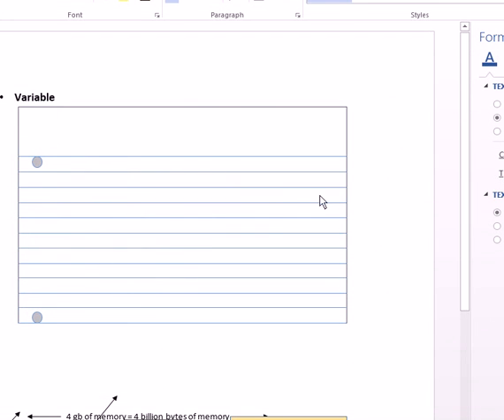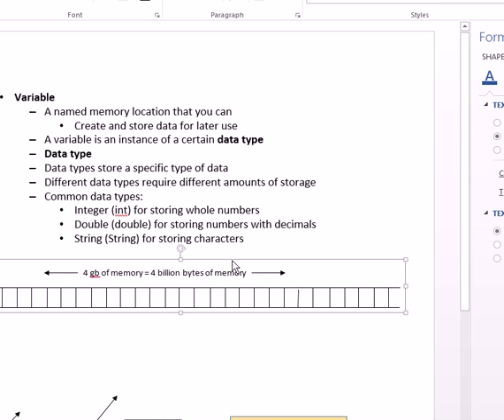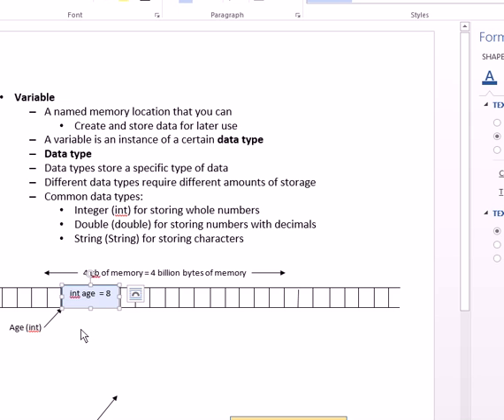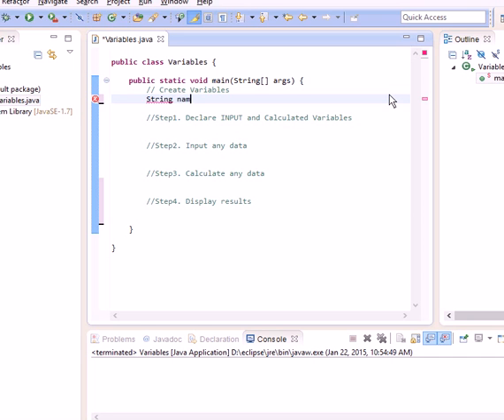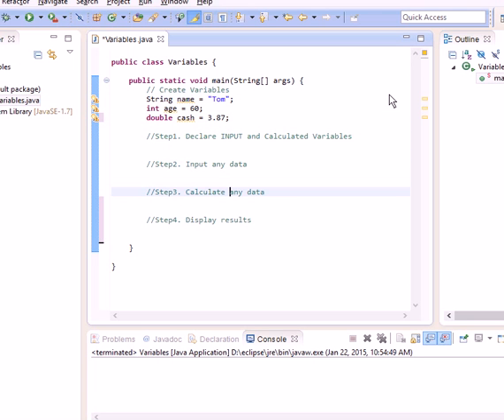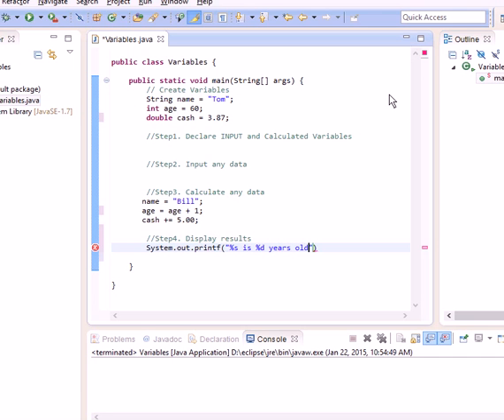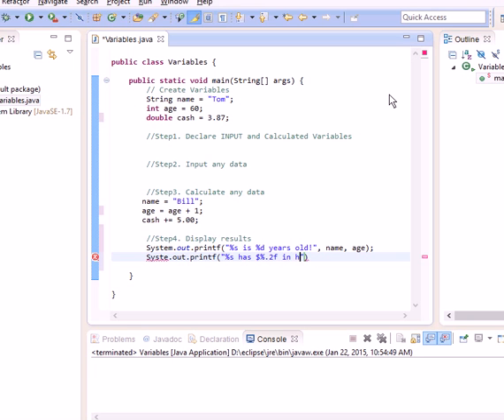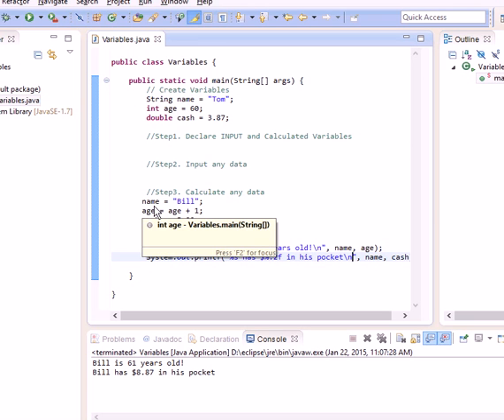CO116 Chapter 2 Variables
Simple explaination of variables